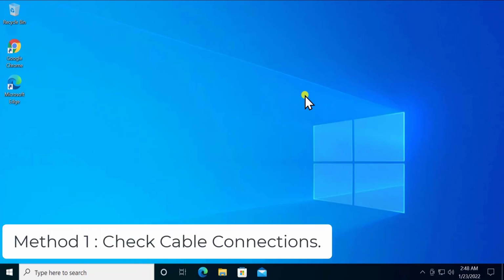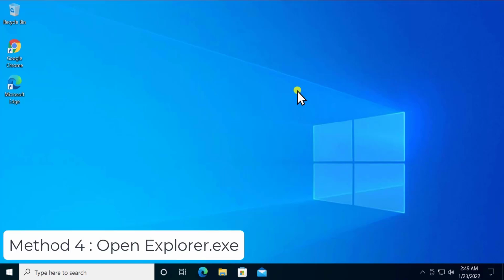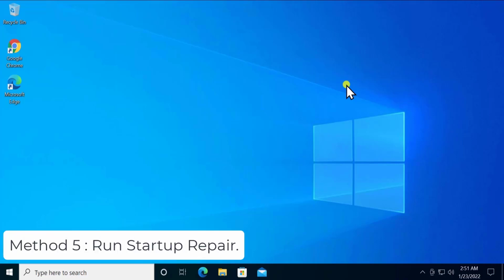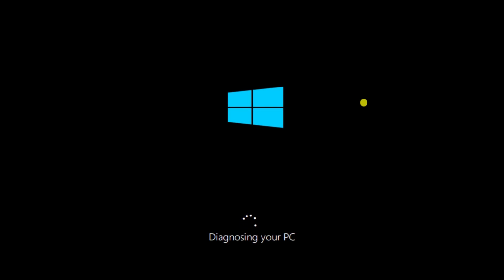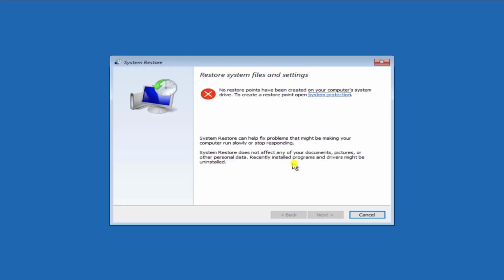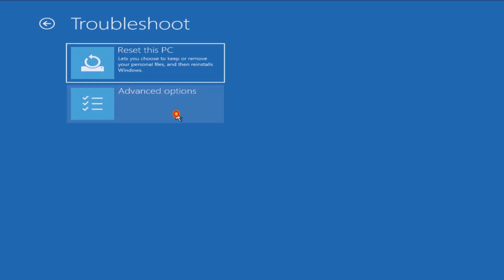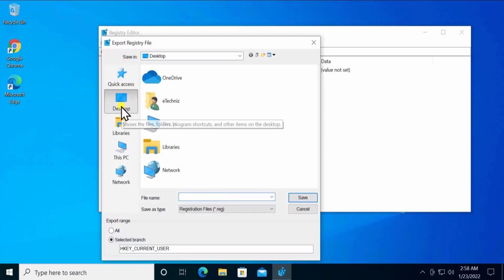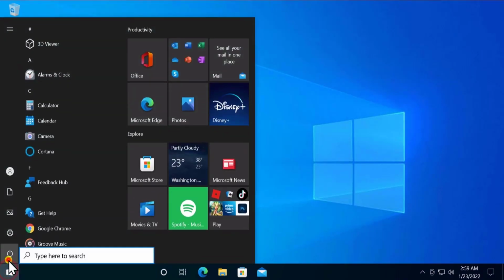Windows 10 Black Screen With Cursor ( 2025 ) | Black screen windows 10 after login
We explained how to fix black screen with cursor windows 10  and methods to fix the black screen windows 10 after login 2022.

The black screen windows 10 after login on laptop comes up due to lots of reasons and that is what we have explained to fix windows 10 black desktop after login.

The windows 10 black screen error could be because unwanted software got installed on your PC or you were trying to install some kind of software and afterward you got windows 10 black desktop with no icons.

The BSoD of windows 10 black screen of death or black screen of death can be fixed our methods but first, it would be recommended to check the hardware part as well. Like Cable to fix black screen with mouse cursor.

Topic Addressed in Video :

Windows 10 Black Screen With Cursor [Solved]
Fix Windows 10 / 11 Black Screen with Cursor
Windows 10 black screen with cursor after login (6 METHODS)
Windows 10 Fixed! Black Screen w/ Mouse Cursor: 2 Easy Options!!
Fix Black Screen After Login Windows 10
How to Fix Black Screen on Windows 10 After Login? (7 Ways)
Black Screen After Login Windows 10 With Cursor | 100 % Working
How to Fix Black Screen with Mouse Pointer Problem on Windows 10 (10 Fixes)
FIXED - ✅ Black screen with cursor on Windows 10, 11, 7, or 8 - ✅ Black screen without cursor(2022)
how to fix Windows 10 Black Screen With Cursor